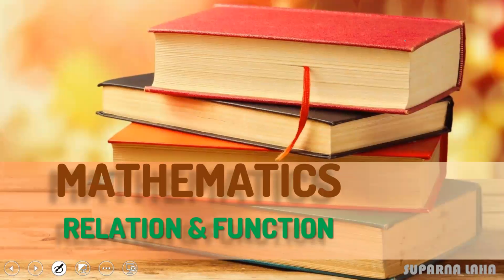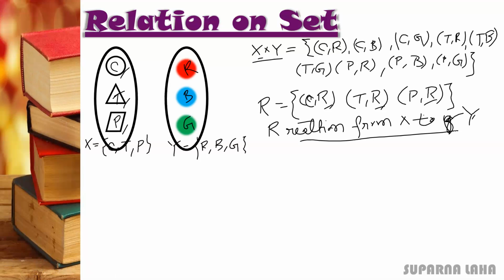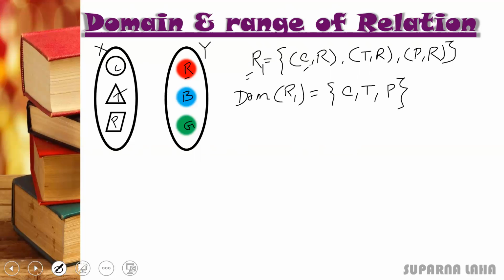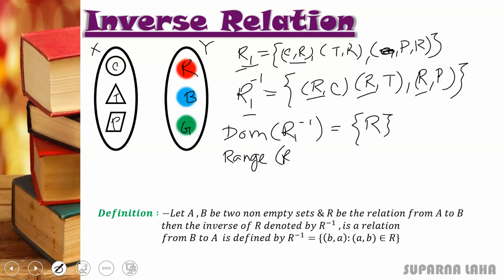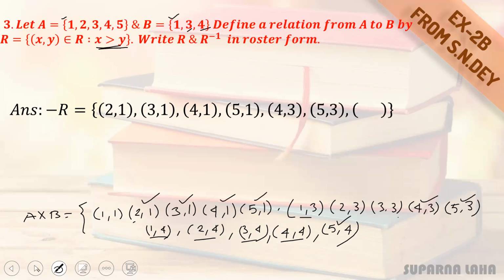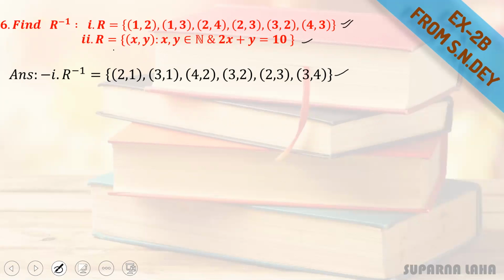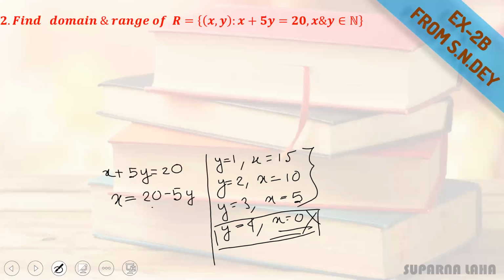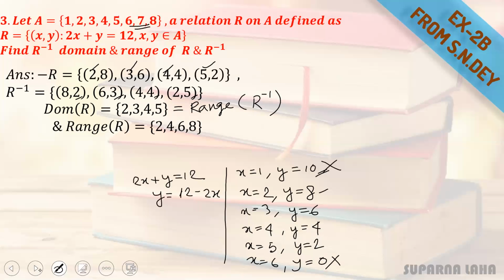RELATION ON SETS | RELATION & FUNCTION | PART 3 | CBSE MATHEMATICS XI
RELATION ON FUNCTION | DOMAIN & RANGE OF RELATION | INVERSE RELATION | PROBLEMS FROM S.N.DEY EX-2B